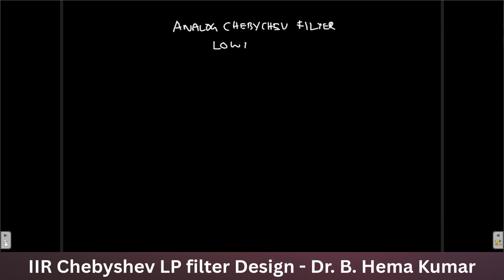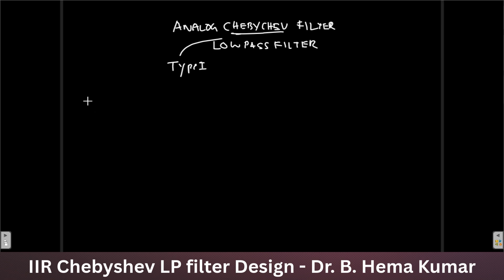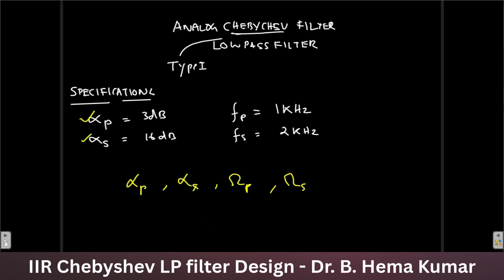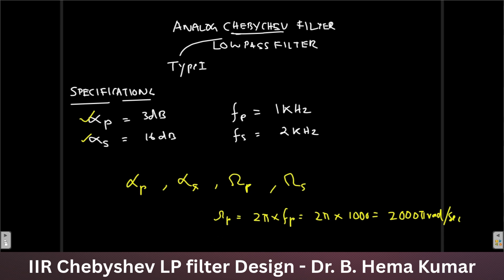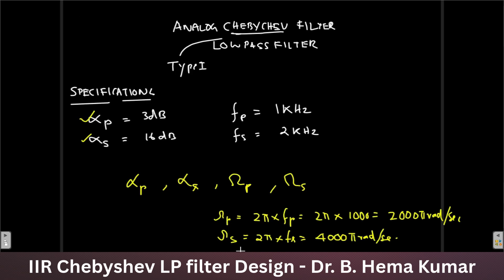Step-by-Step Chebyshev Low-Pass Filter Design | Analog Filter Tutorial for Beginners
Step-by-Step Analog Chebyshev Low-Pass Filter Design | Complete Tutorial

In this video, learn how to design an analog Chebyshev low-pass filter from scratch!
We cover:

1. Step-by-step process: specifications, filter order, ripple, cutoff frequency
2. How to find the poles
3. How to find the transfer function
4. Comparing Chebyshev and Butterworth filters

Whether you're a student, hobbyist, or engineer, this guide will help you understand and design Chebyshev filters confidently.